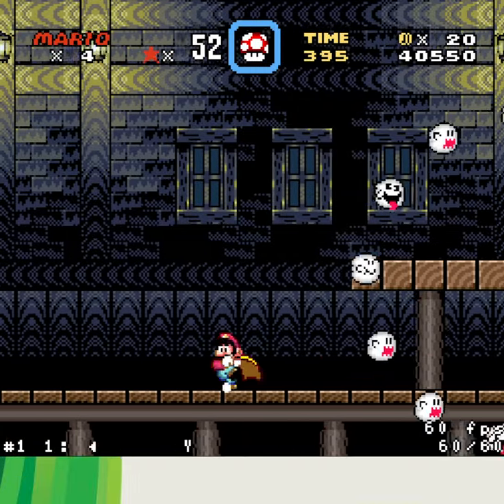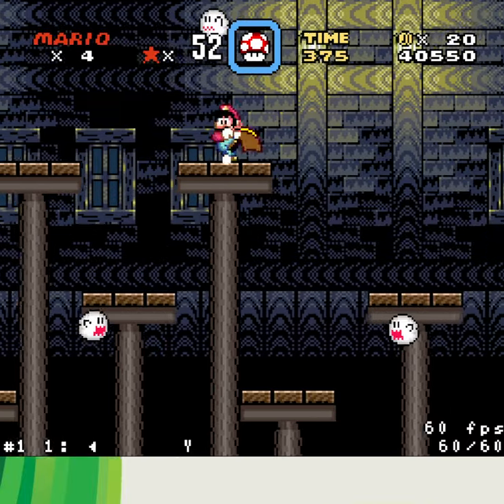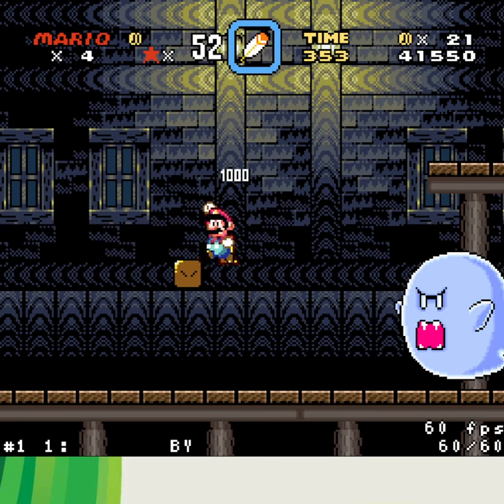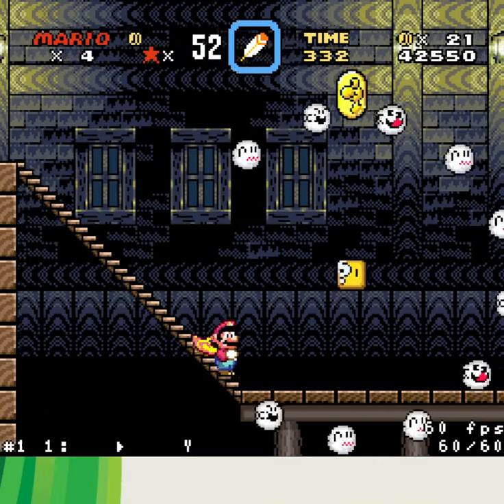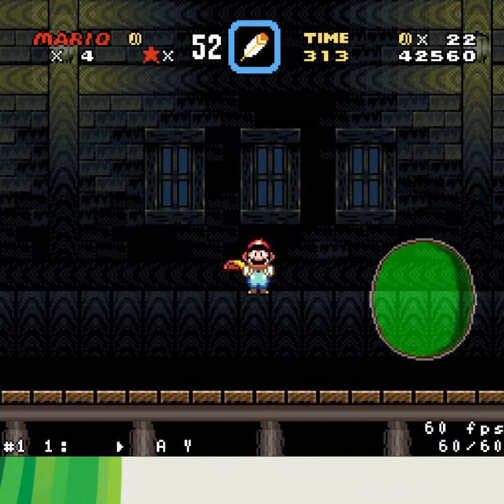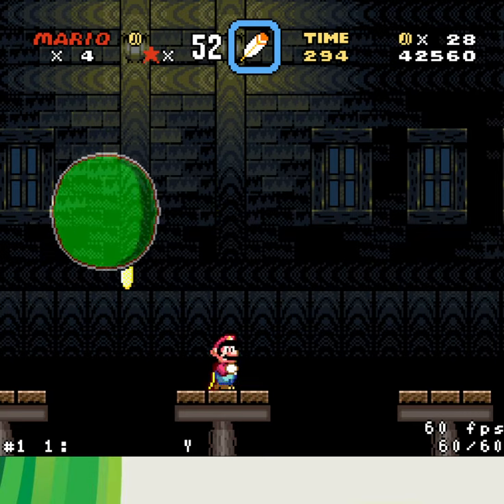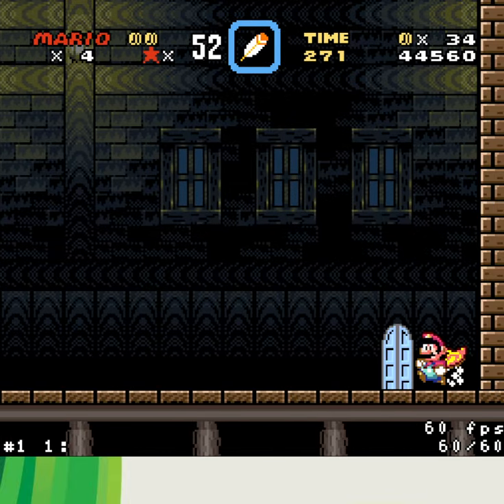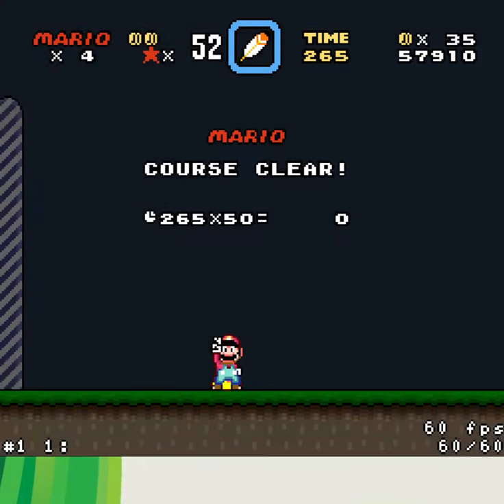How to beat the stage Vanilla Ghost House | Super Mario World